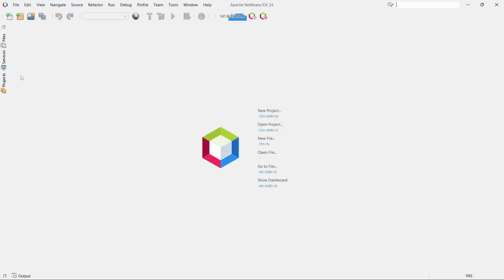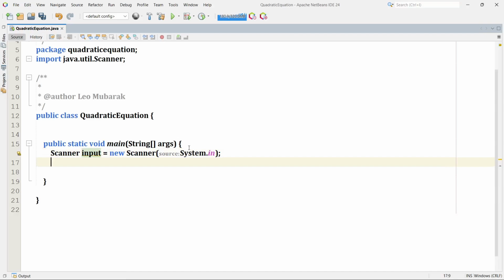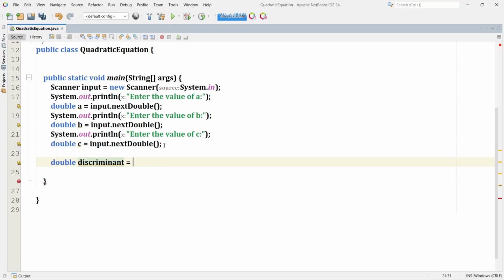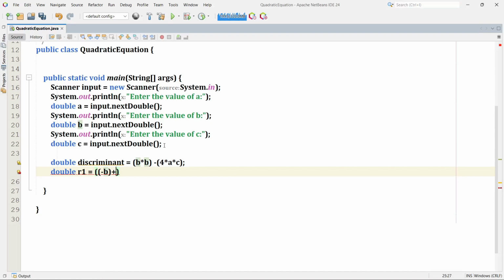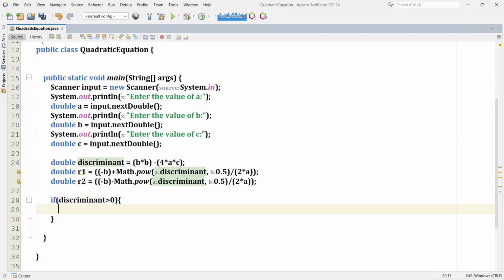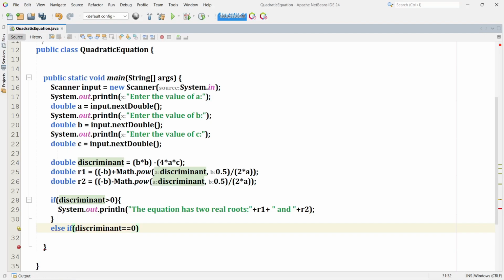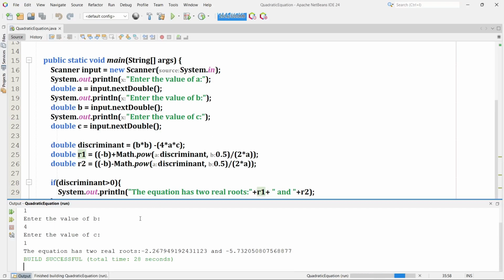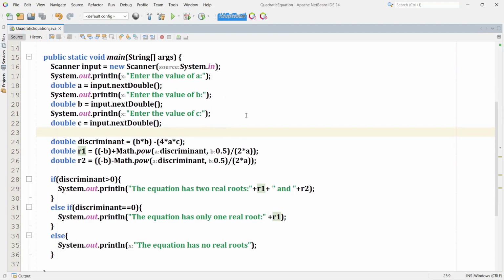How to Calculate the Roots of a Quadratic Equation Using NetBeans (Chapter 3, Question 1)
Struggling with solving quadratic equations in Java? In this tutorial, we’ll guide you step-by-step on how to use NetBeans IDE to write a Java program that calculates the roots of a quadratic equation, as outlined in Chapter 3, Question 1. Perfect for beginners and students learning Java programming!

🔍 What You’ll Learn:

How to set up a Java project in NetBeans.

Writing a Java program to solve quadratic equations using the quadratic formula:
x
b
b
2
4
a
c
2
a
x=
2a
−b±
b
2
 −4ac

Handling different cases: real roots, equal roots, and imaginary roots.

Running and testing your program in NetBeans.

💻 Code Overview:
We’ll create a Java program that:

Takes input values for coefficients
a
a,
b
b, and
c
c.

Calculates the discriminant (
b
2
4
a
c
b
2
 −4ac).

Determines the nature of the roots (real, equal, or imaginary).

Displays the roots of the quadratic equation.

📌 Chapters:
0:00 - Introduction
1:10 - Setting Up NetBeans Project
2:45 - Writing the Java Code
6:30 - Understanding the Quadratic Formula
9:15 - Handling Edge Cases (Imaginary Roots)
11:45 - Running and Testing the Program
13:30 - Conclusion and Next Steps

💬 Got questions or suggestions? Let’s learn and grow together. Happy coding! 🚀